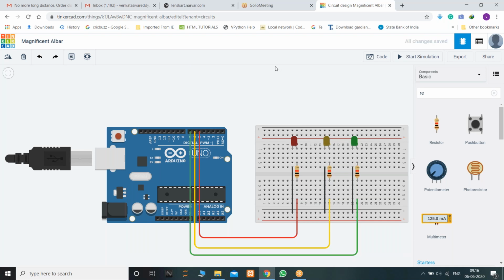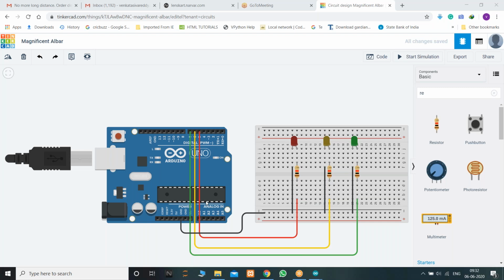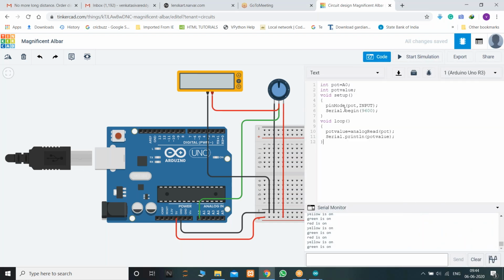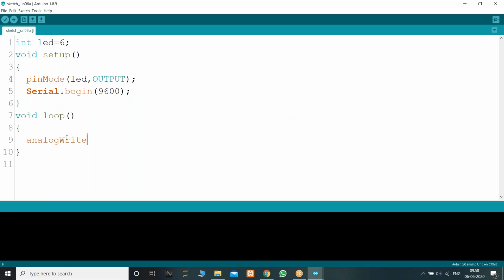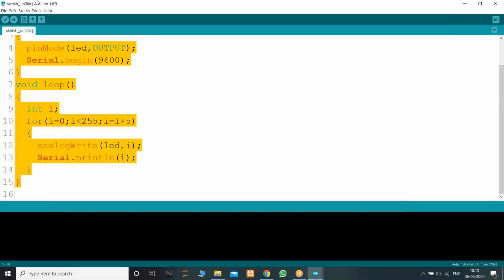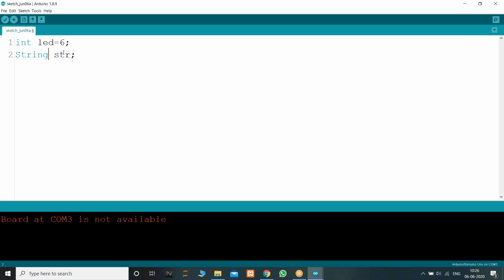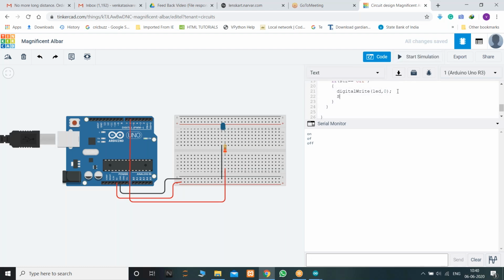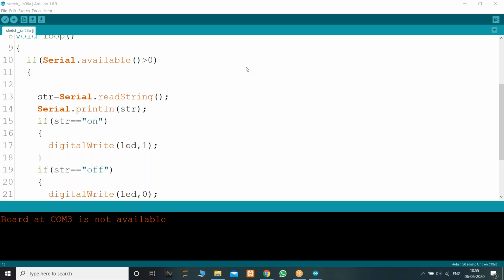6 6 2020